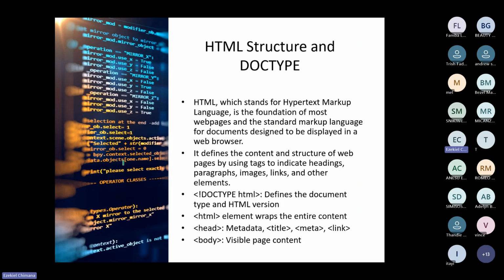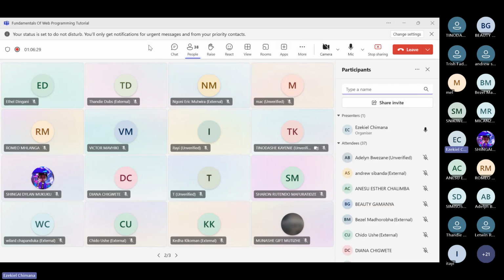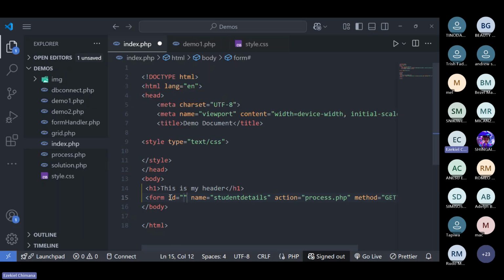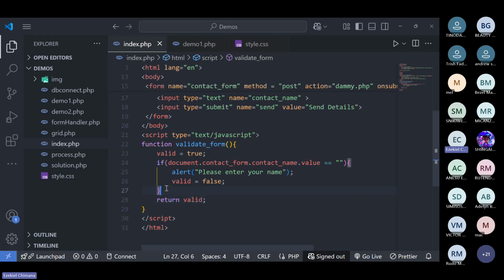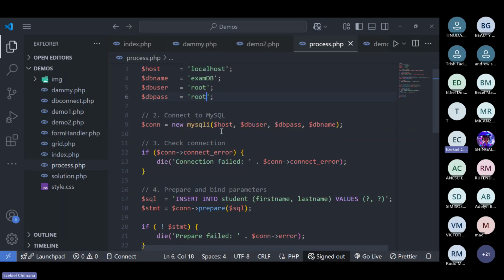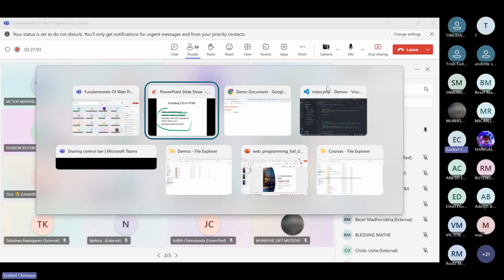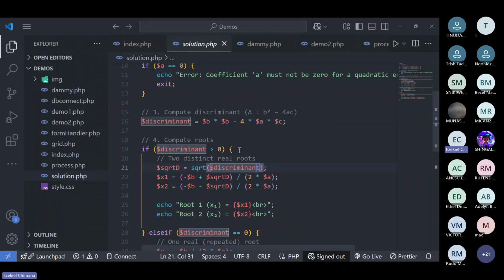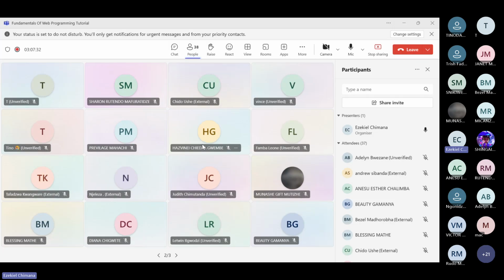Fundamentals of Web Programming Tutorial 2025 | HTML, Forms, PHP, Databases, CSS, JavaScript